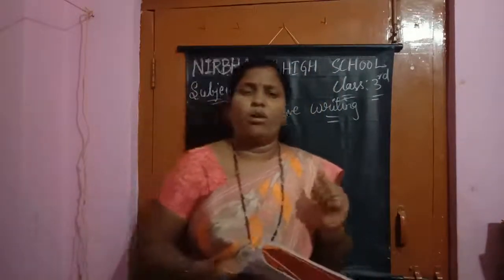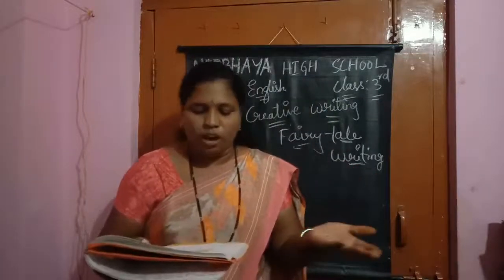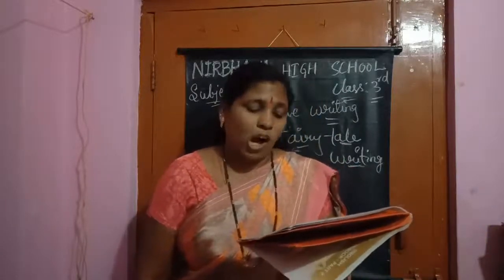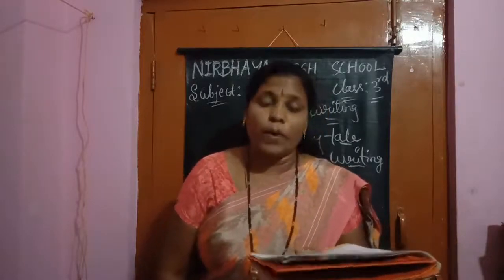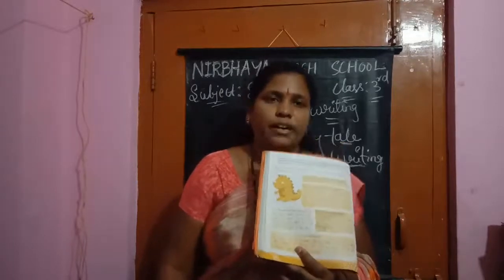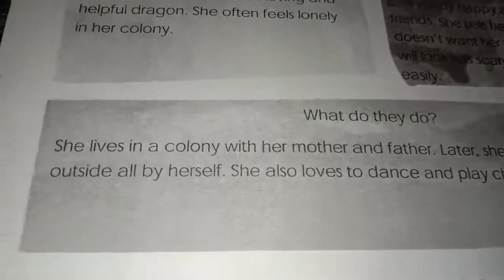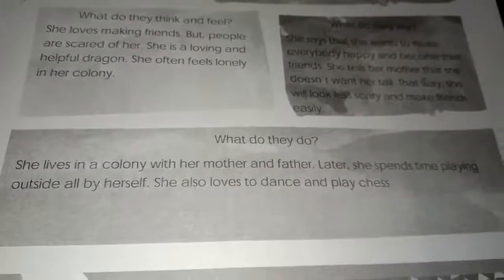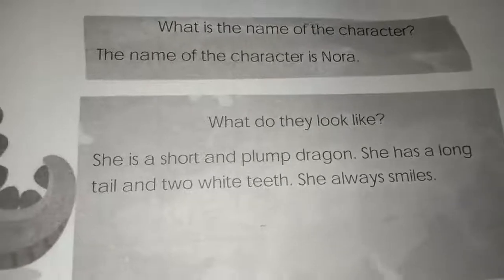3rd class English Module 11 creative writing